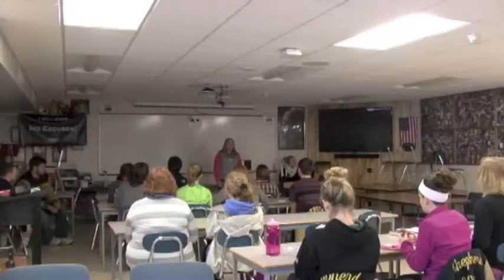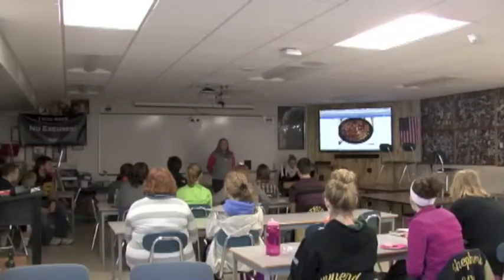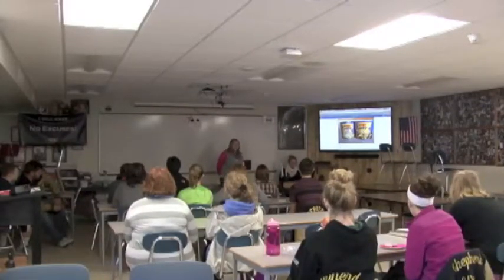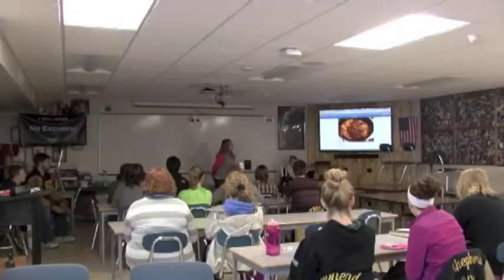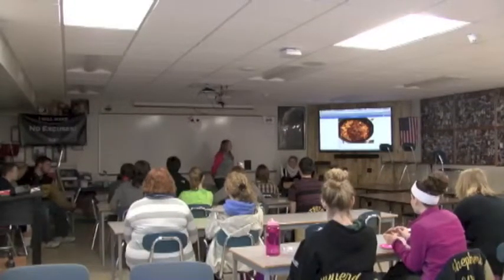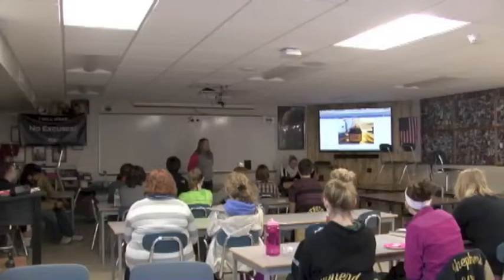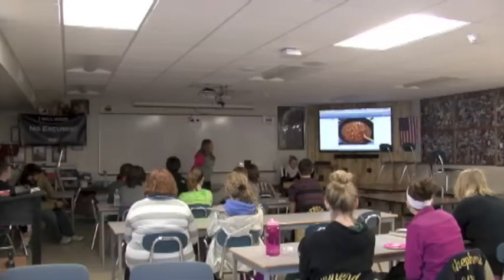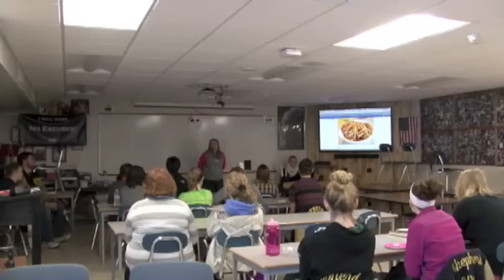Meg S Info